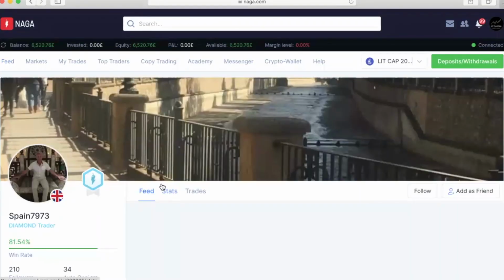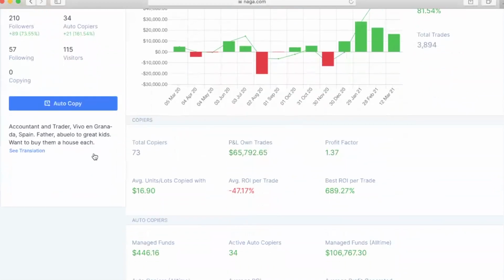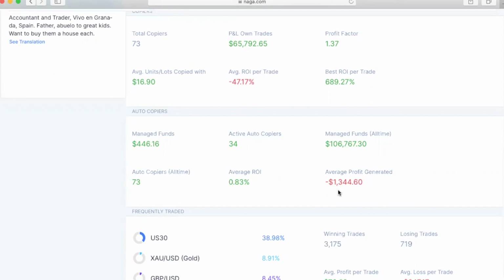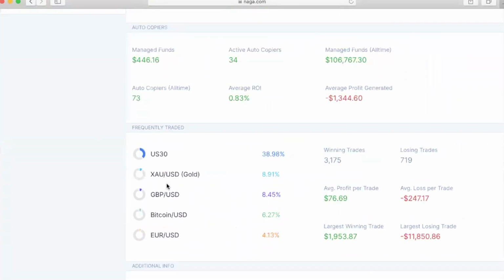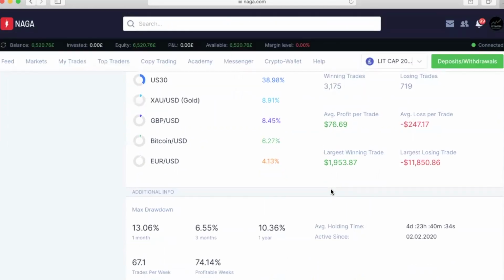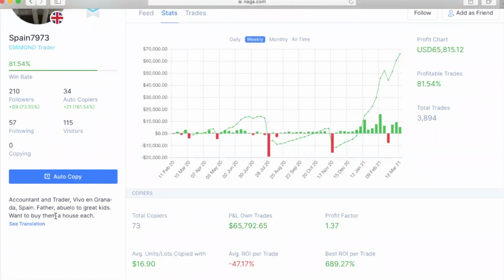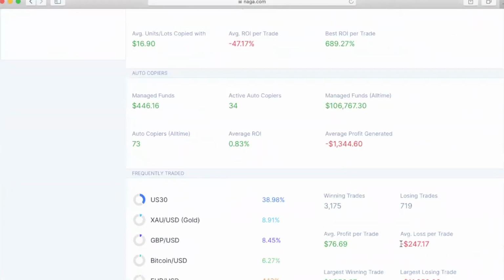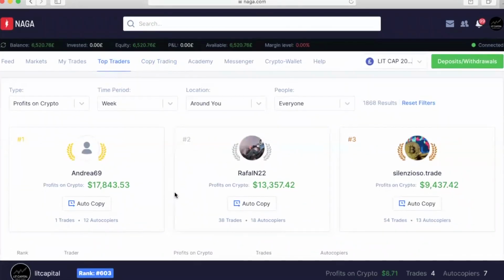How To Read Trading Stats on NAGA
Learn how to find the right copy trader for you using the Naga copy trading system!